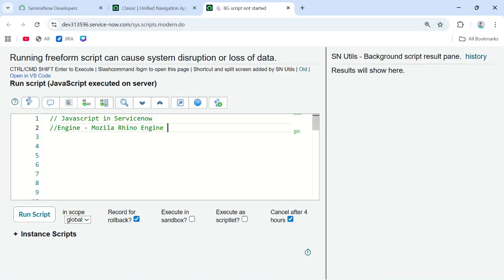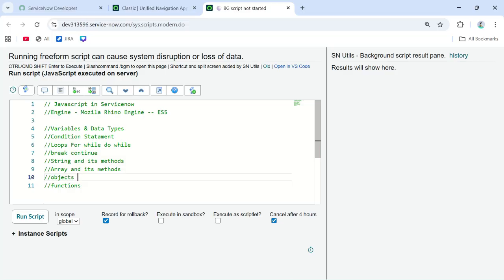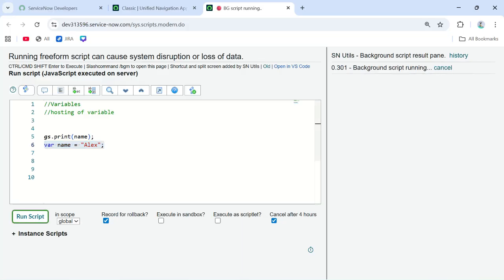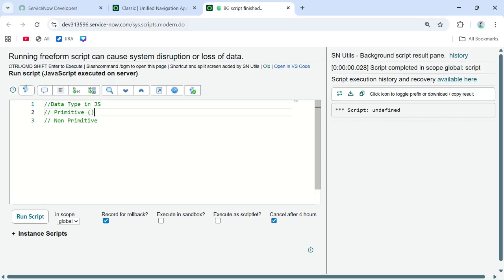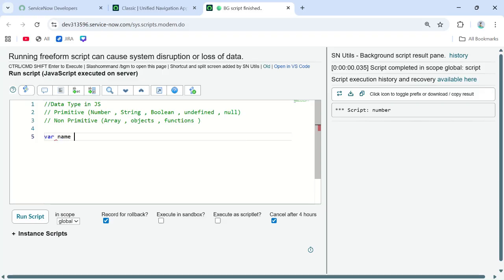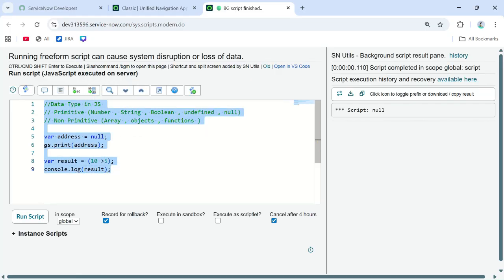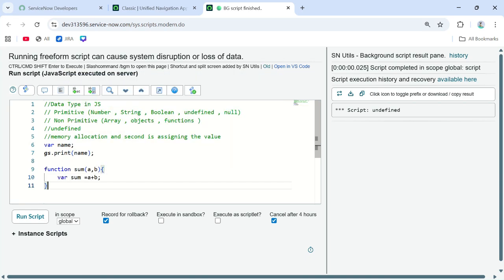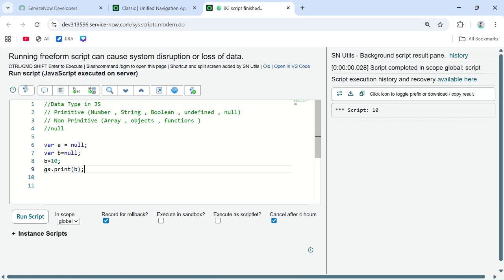Introduction to JavaScript | Variables & Data Types (ServiceNow)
In this video, we will cover the Introduction to JavaScript, focusing on the most important concepts: Variables and Data Types.
This session is specially designed for ServiceNow developers and beginners, with a clear explanation of why ServiceNow supports ES5 JavaScript and how it impacts day-to-day development.

You’ll learn:

What JavaScript is and how it works inside the ServiceNow platform

Why ServiceNow supports ES5 and not modern ES6+ features

How to declare variables using var (as per ES5 standards)

JavaScript data types: String, Number, Boolean, Undefined, Null, and Object